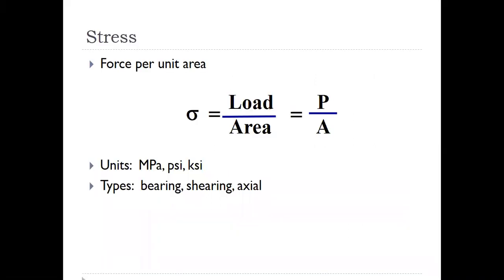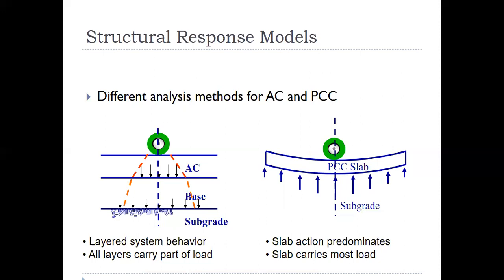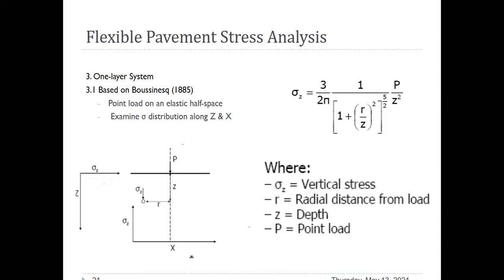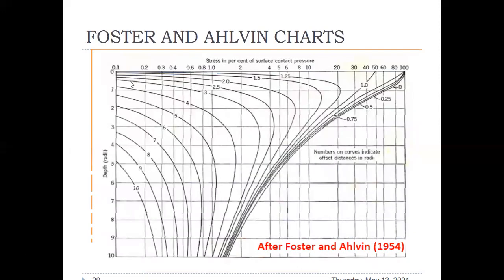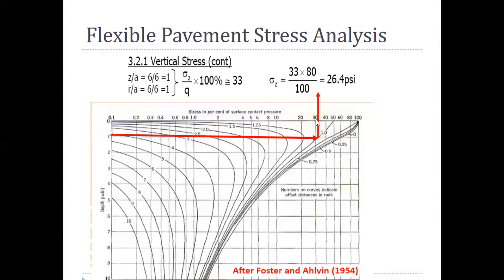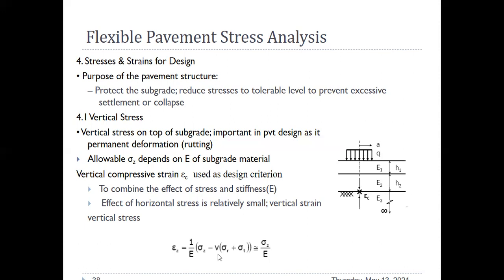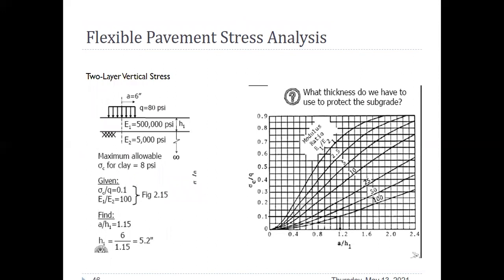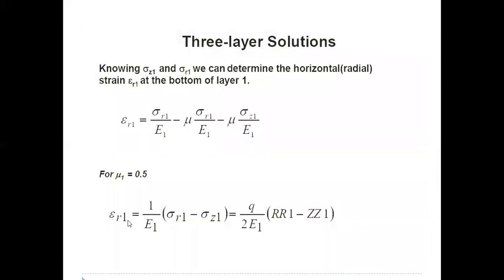FLEXIBLE PAVEMENT STRESSES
Calculating stresses in flexible pavements.